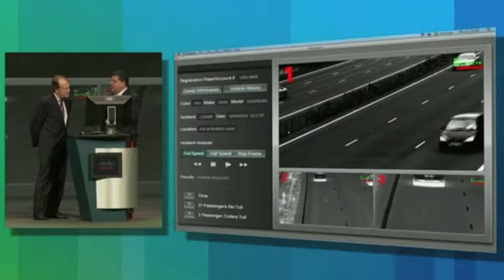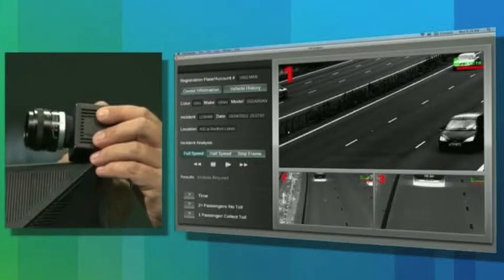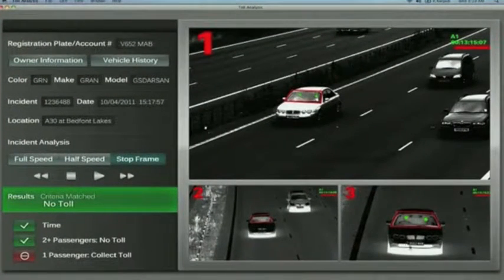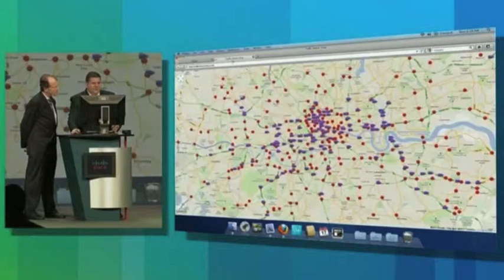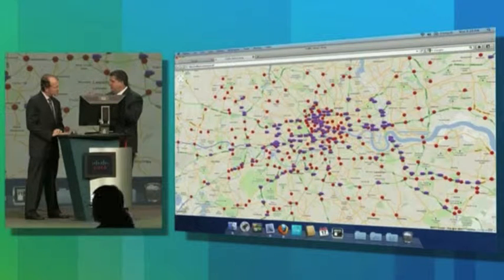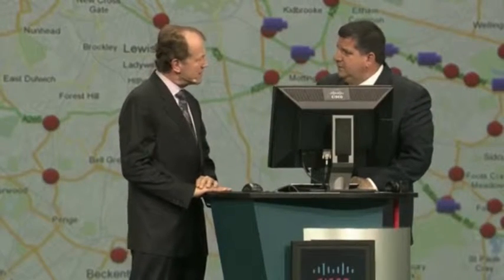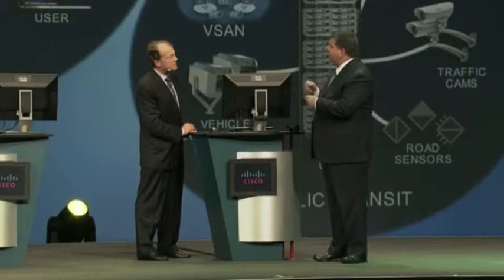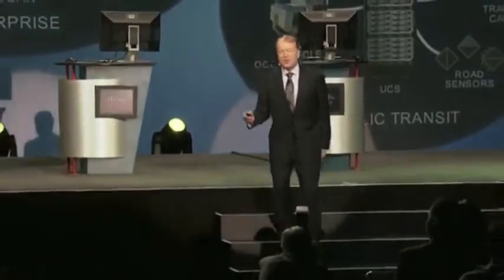Who Will Succeed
Oracle Open World 2011 - Opening Address